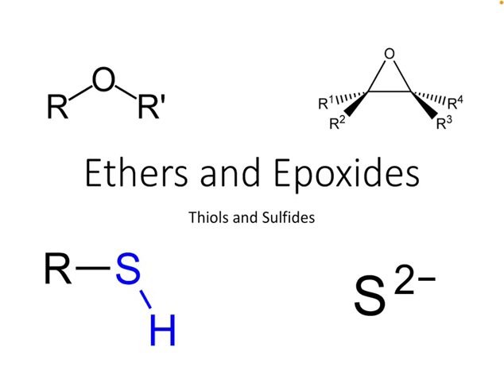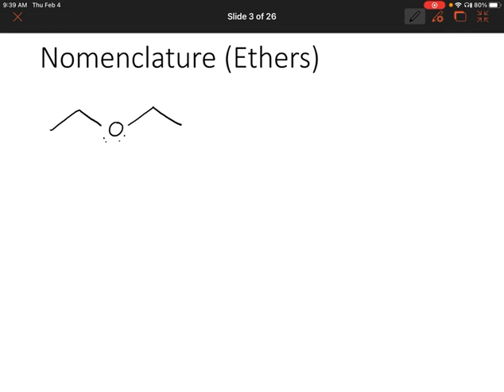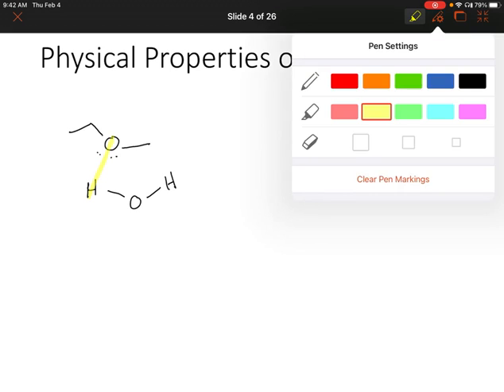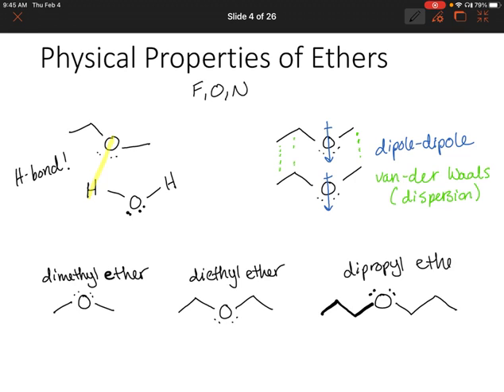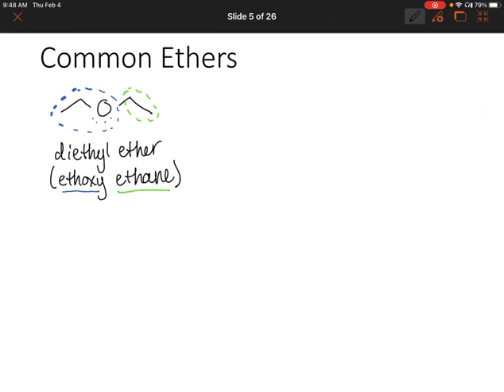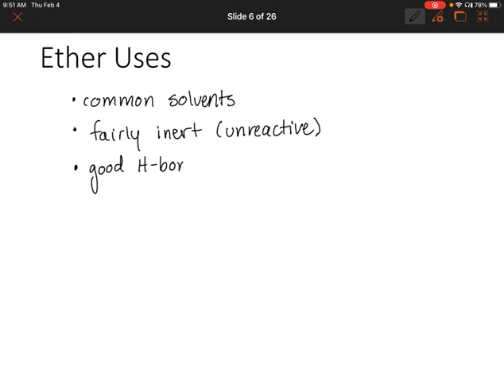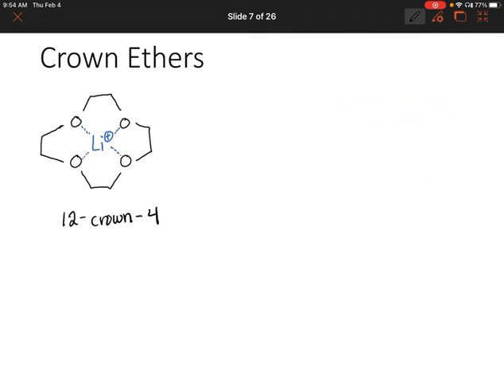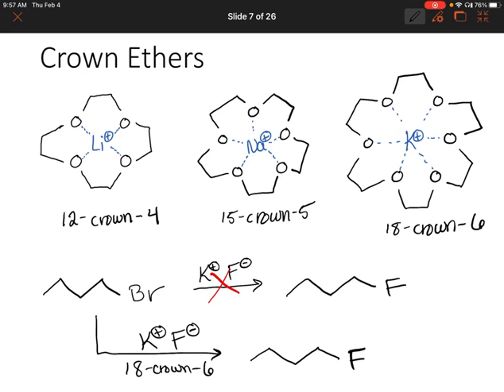TCC CHEM& 262 Introduction to Ethers